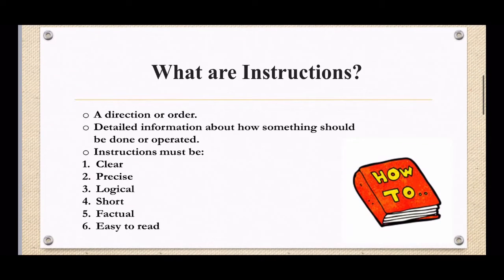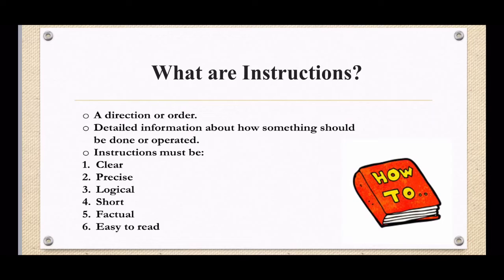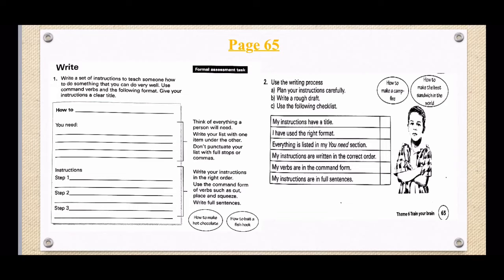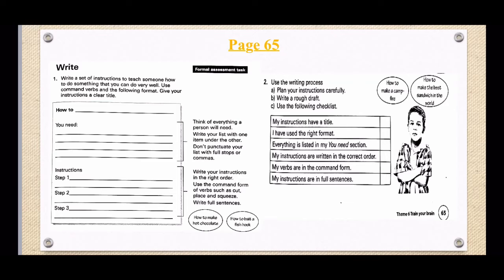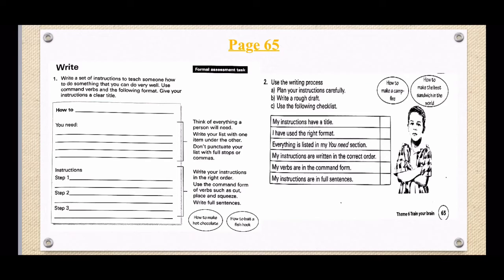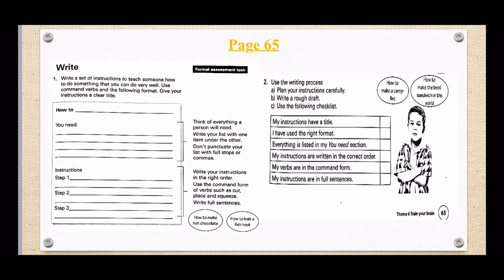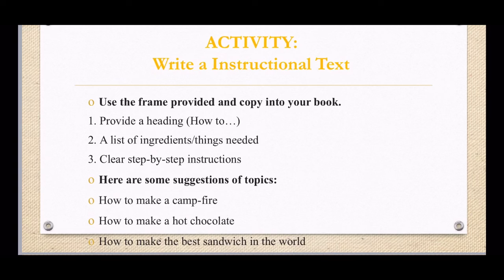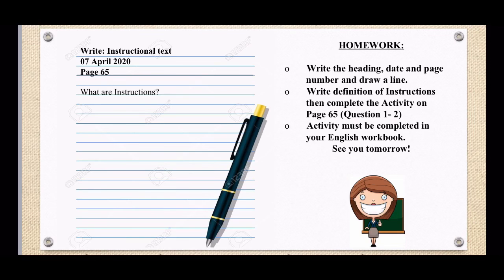Instructional Text - Grade 5